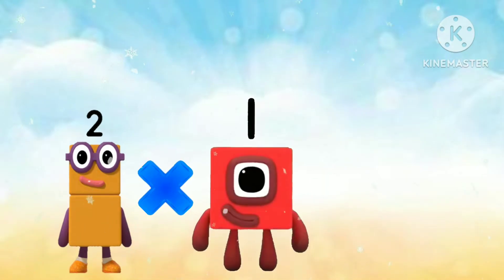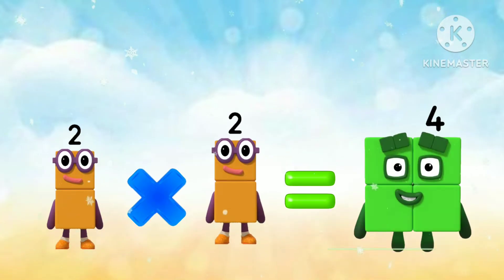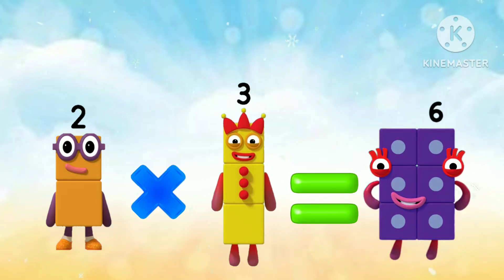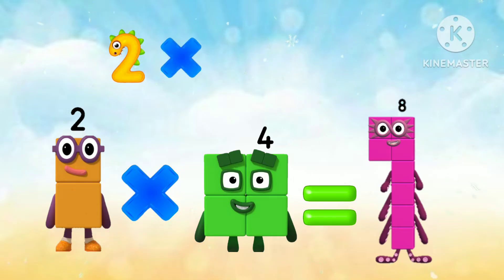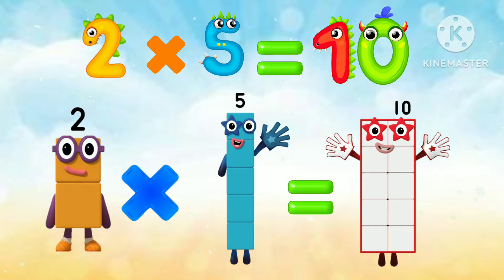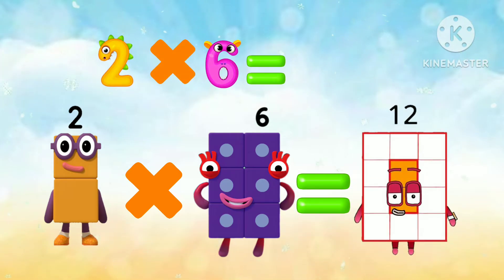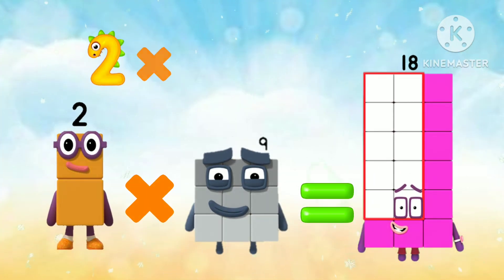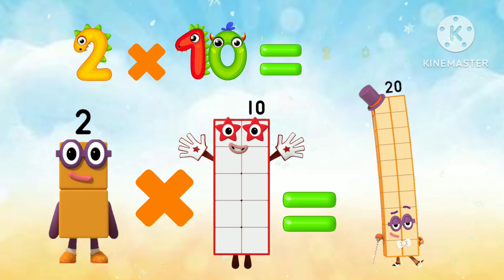numberblocks multiply by 2 |learn to count| educational corner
number blocks | multiplication by 2 number blocks | # numberblocks